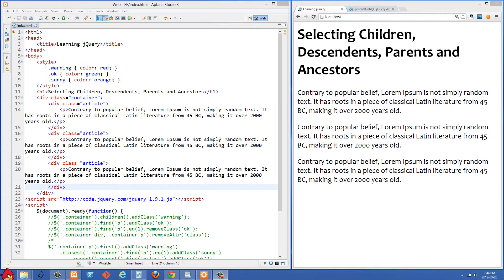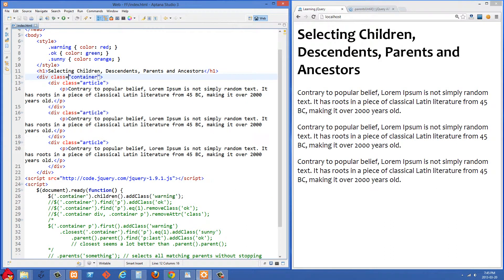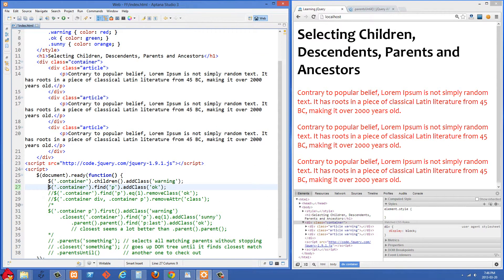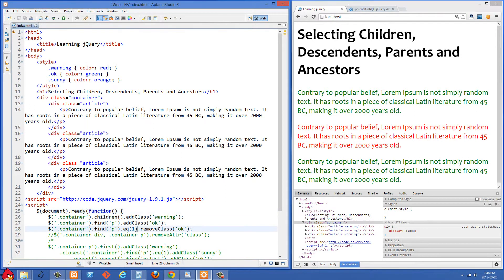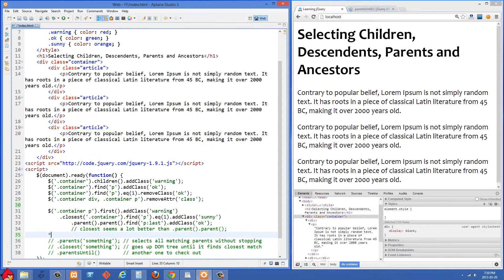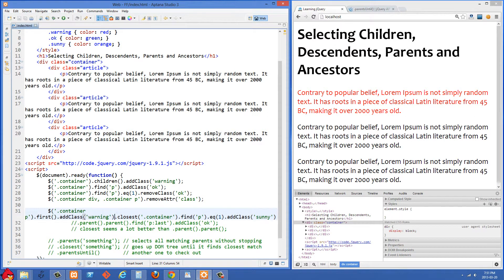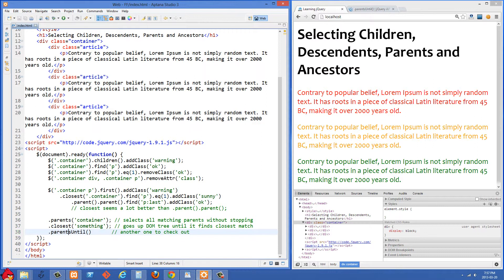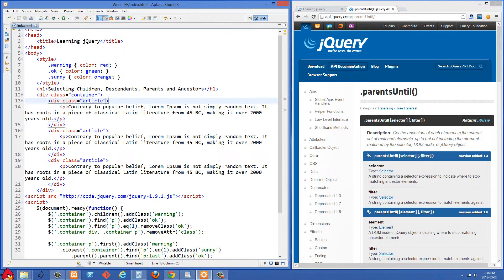Selecting Ancestors and Descendants in jQuery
Here I show you how to traverse the DOM to select children, descendants, parents, or ancestors and add them to the jQuery result set. There are many different ways to go about this sort of thing but this will give you a nice starting point.